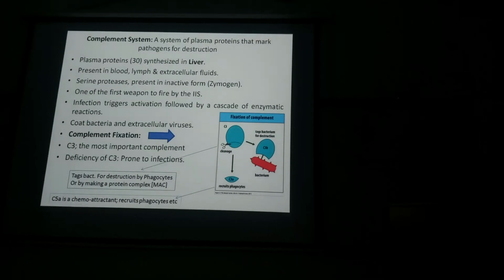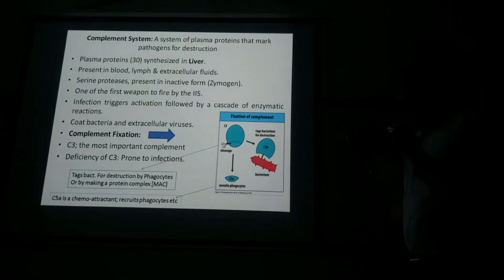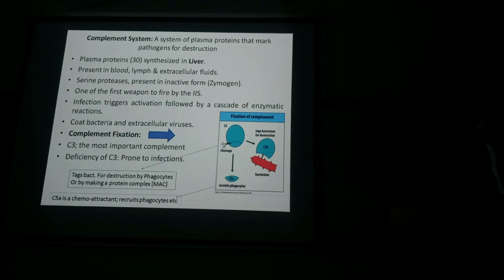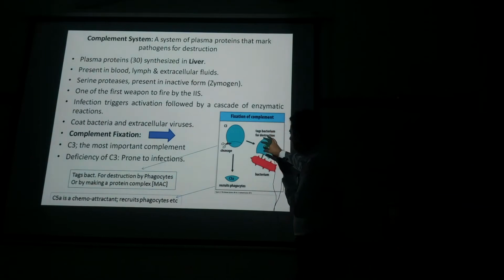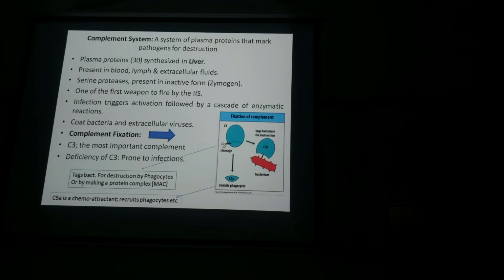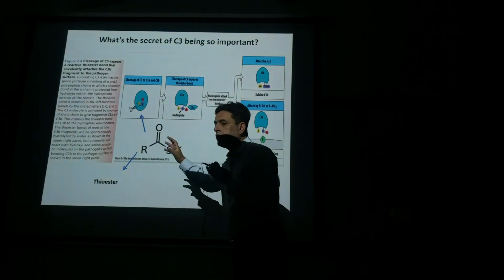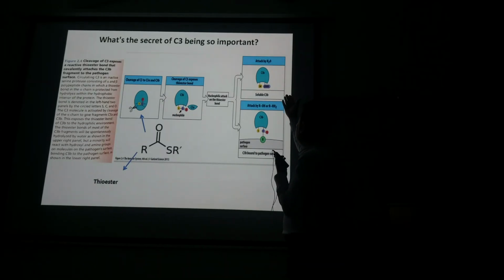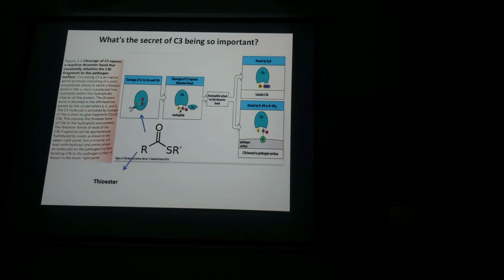Complement system Part-I + importance of C3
Complement proteins are synthesized in the liver and are transported to different tissues. These proteins are present in blood, lymph and all extracellular fluids and are the first weaponry to be used by the Innate immune system to fire when a pathogen enters the body. Of all the complements, C3 is most important and deficiency of this complement compromises immune system to fight with different pathogens. This lecture describes importance of C3 as its the point from where the innate immune response begins to target pathogens